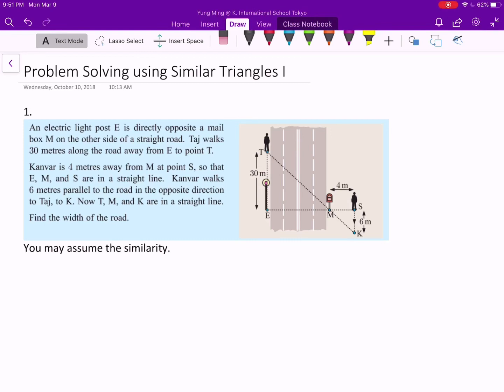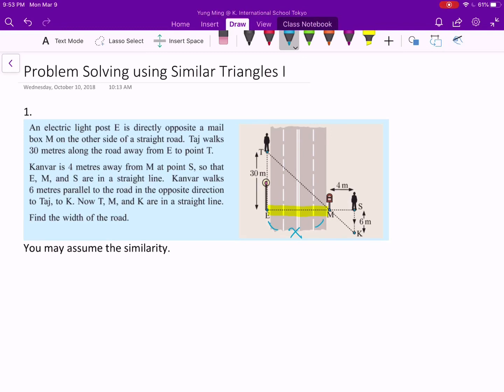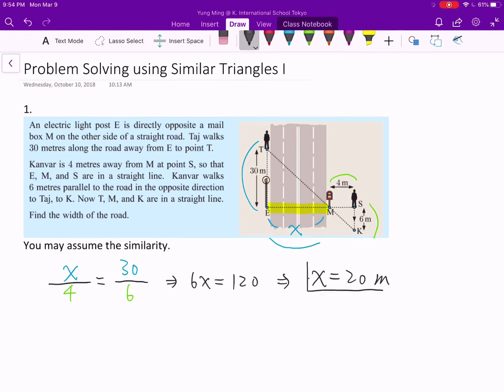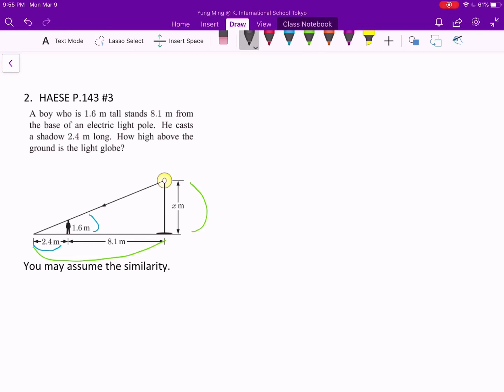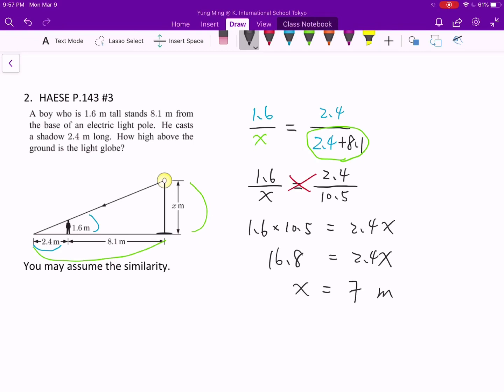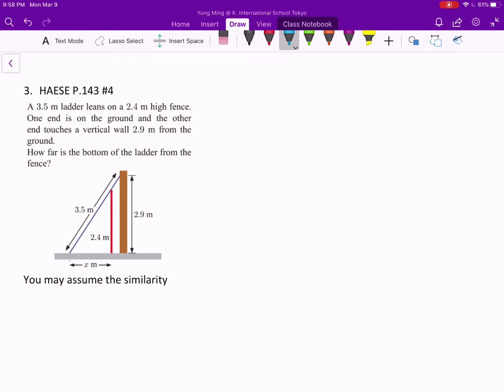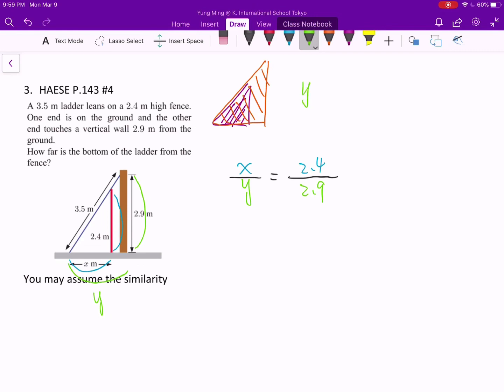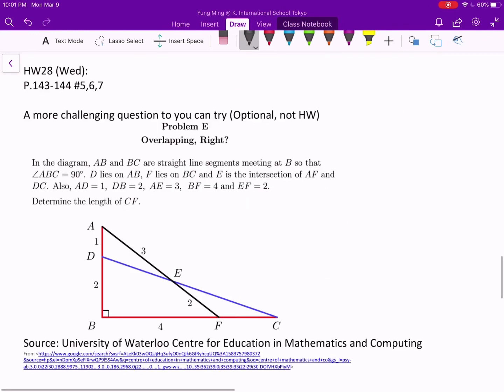G8E/9S Lesson for Wednesday Mar 11 - Problem Solving using Similar Triangles I